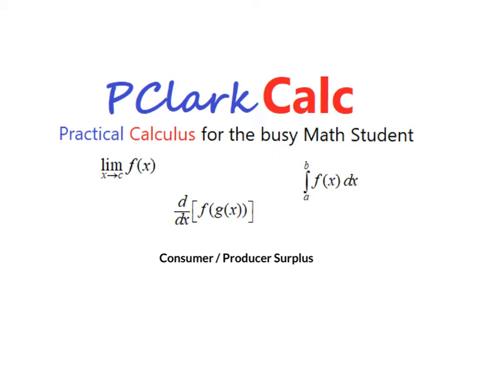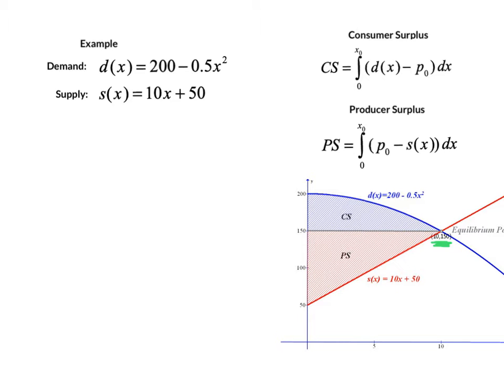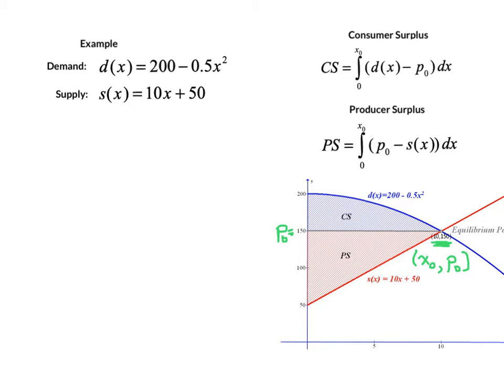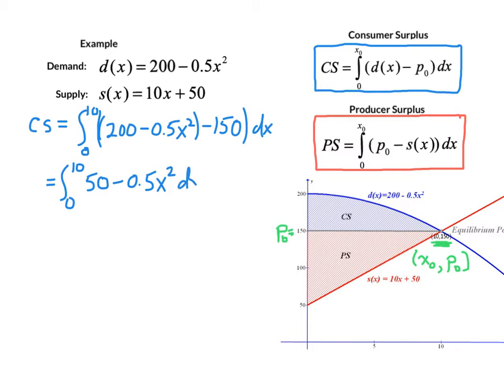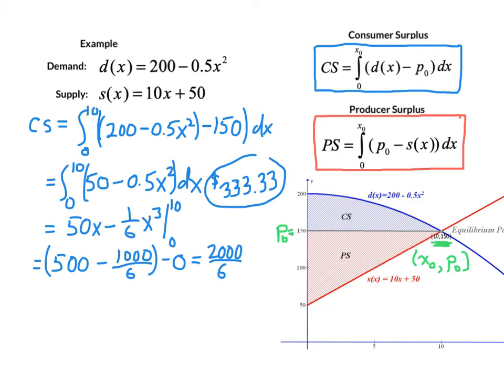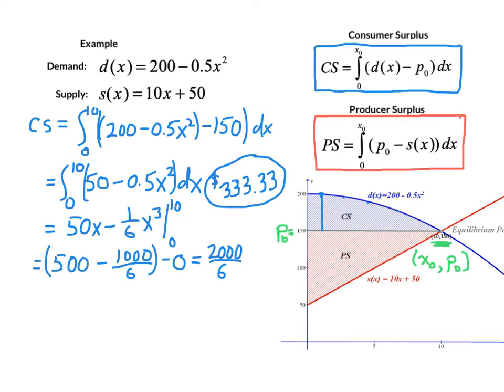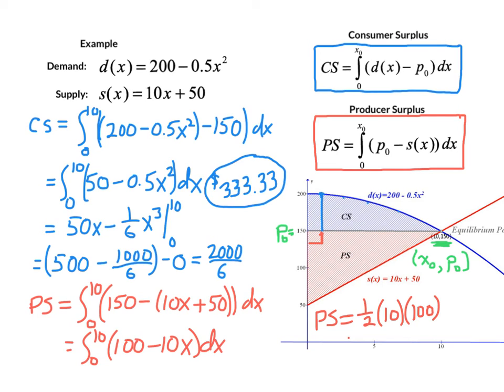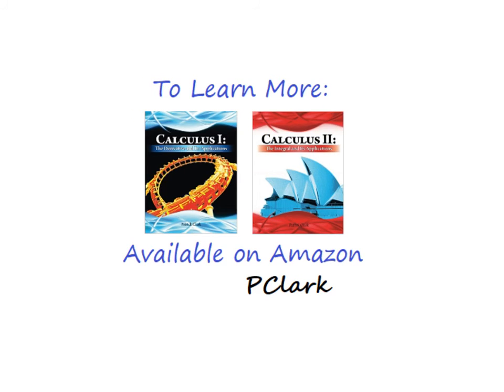Consumer/Producer Surplus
A business application that measures the overall effect of a free-market price to both the consumer and producer. It is an application of finding the area between curves.